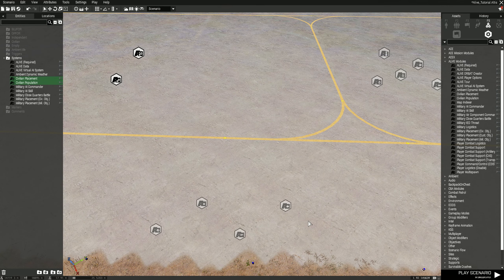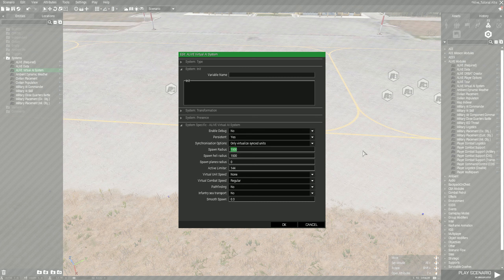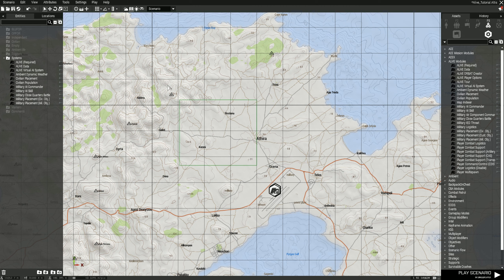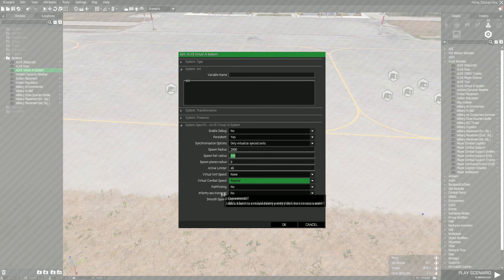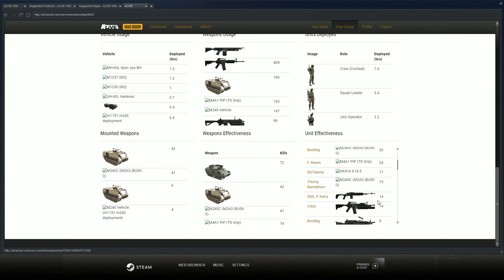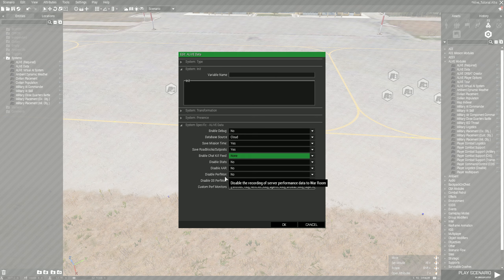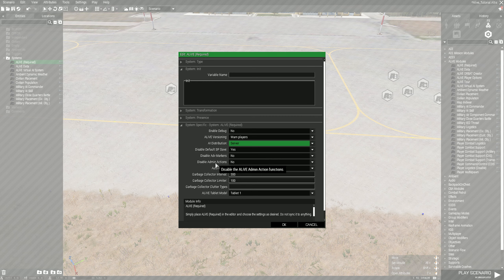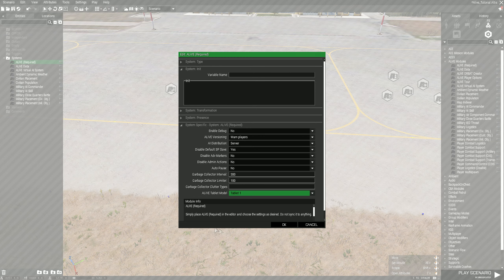Arma 3 - Alive Mod Tutorial Pt. 2 (Main Modules)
Hey all in this video I show you the main modules you need to quickly and effectively set up an Alive Mission in Arma 3.

If you're looking for a good company to host an Arma Server through check these guys out! They offer affordable servers in both dedicated box as well as VPS style.

If you want to take part in the constant In Your Face Action feel free to join the group by joining our Teamspeak! There's always a new adventure to be had! Lets bring fun back to the Arma 3 MilSim Community!

TS Link:
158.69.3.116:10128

or Add me on Steam!